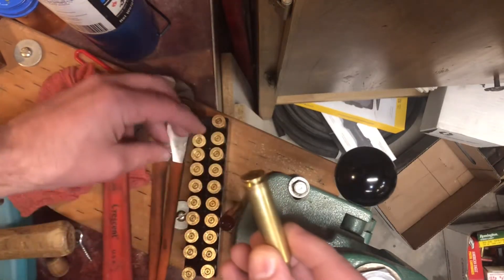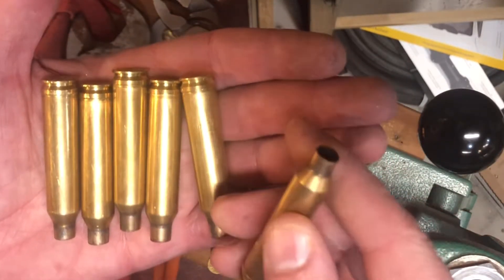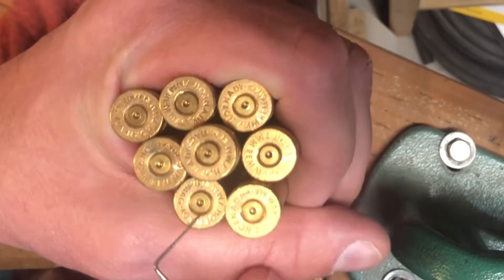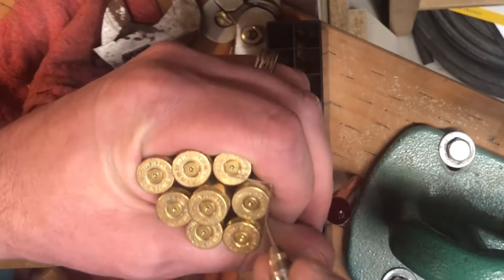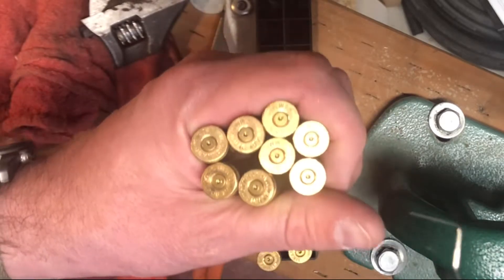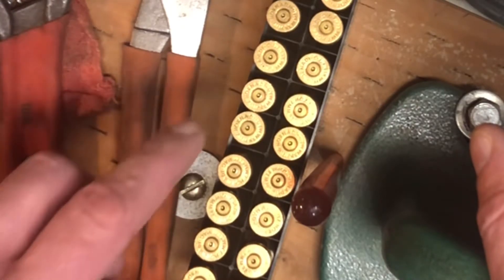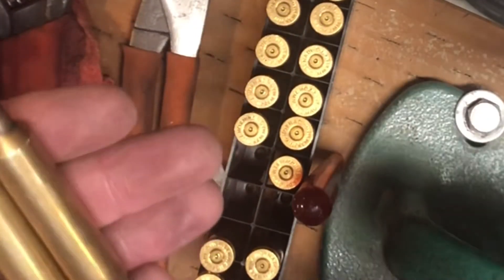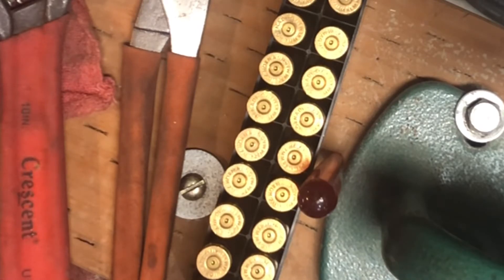Is This Normal - 7mm Winchester Magnum Primers???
I have stayed just under the max published load data from Sierra on these rounds.  165 TGK’s with Reloader 22.  I’m not sure if the primers are showing normal signs for this round, or if they are showing critical signs of over pressure. I would appreciate your advice on the condition of these primers, from your experience with 7mm Winchester Magnum reloading.  Or from reloading magnum bullets with similar virtues.  Thanks.